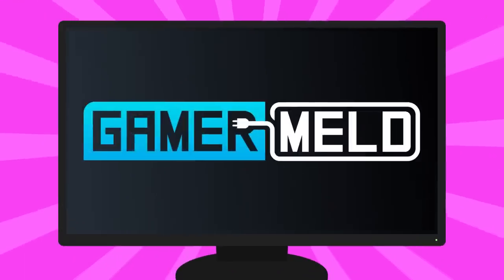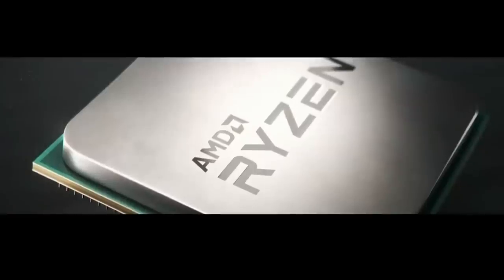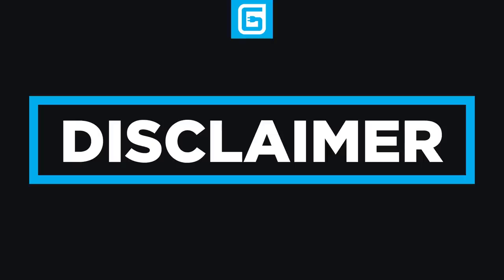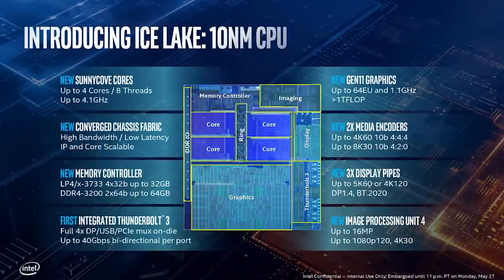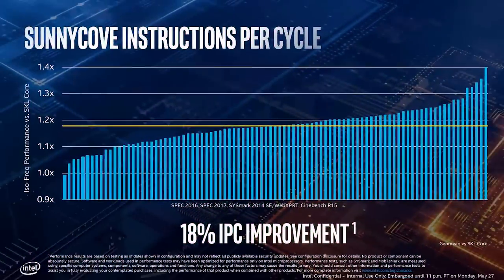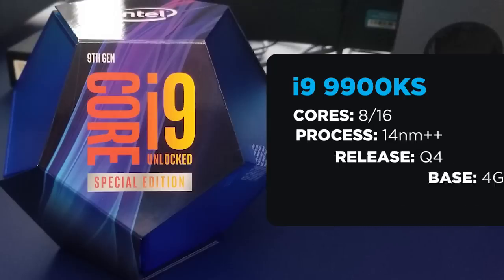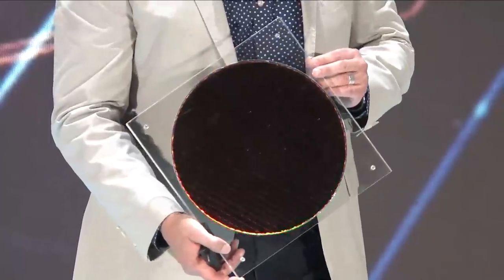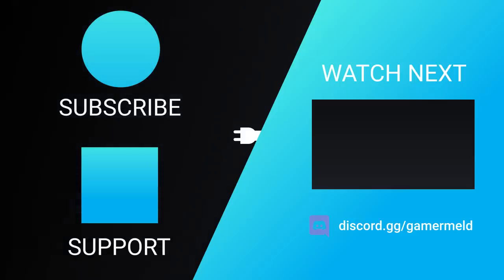Intel’s 10nm Has LOWER CLOCKS Than Last Gen!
*Join The Rewards Program*

10nm is finally here, and it has huge IPC gains, but lower clocks! And there's a new 9900K.